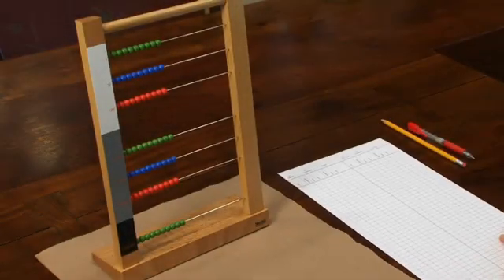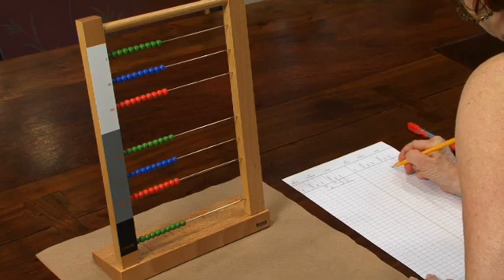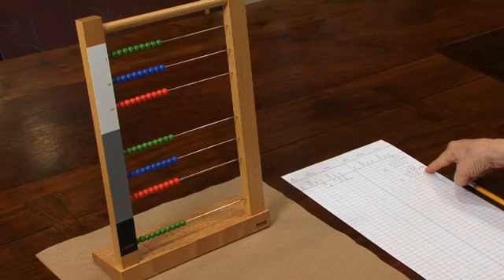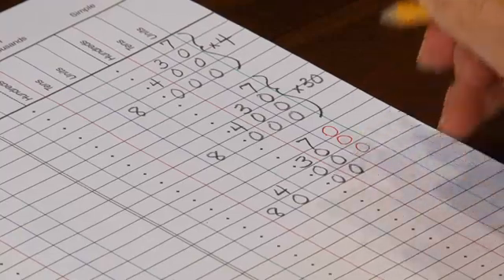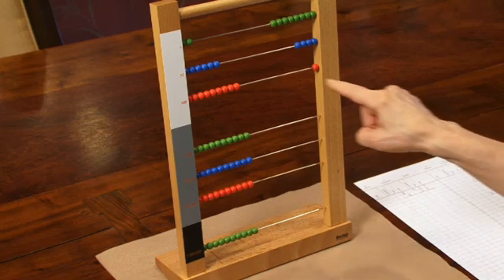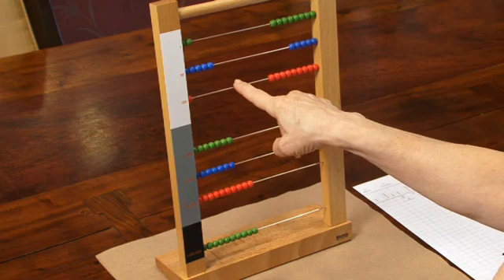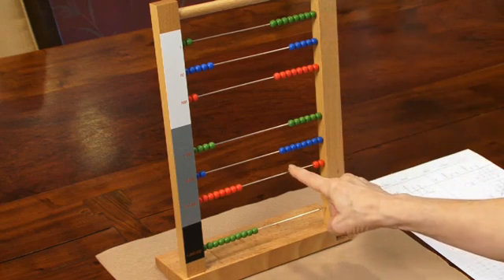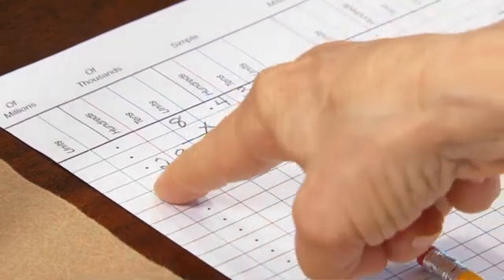Two Digit Multiplier